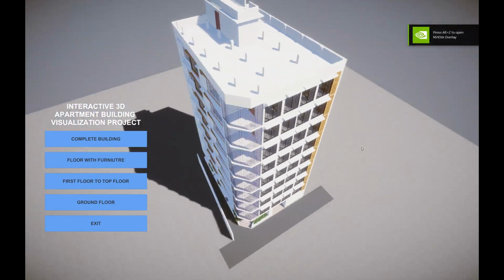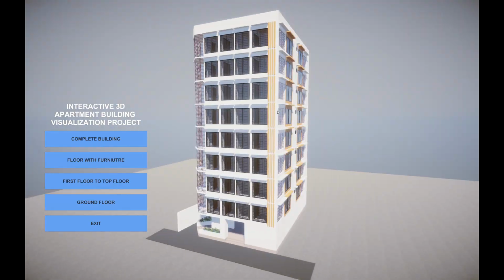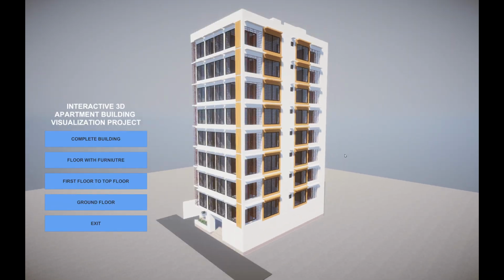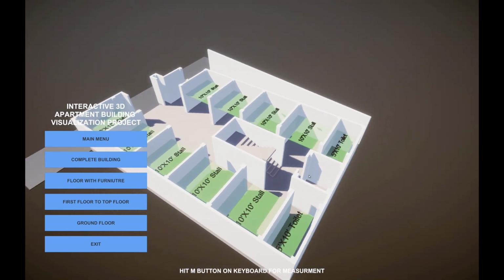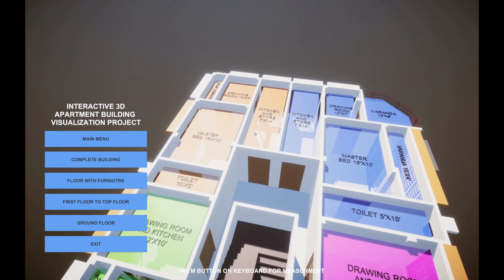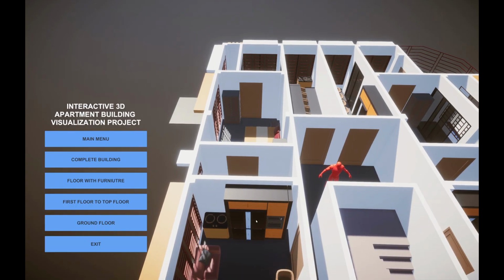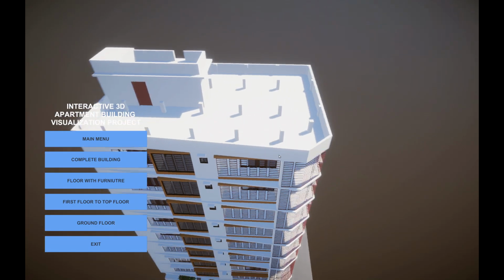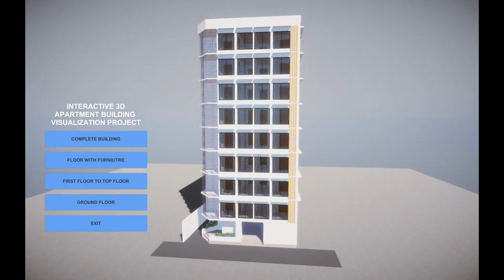3D Interactive Apartment Building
3D Interactive Apartment Building is an Interactive 3D architectural design project. Done for one of my clients. I did this kind of project after a long time, guys. This one is still a demo; it is not final yet. But I hope that you will like the simple interactions in the projects.